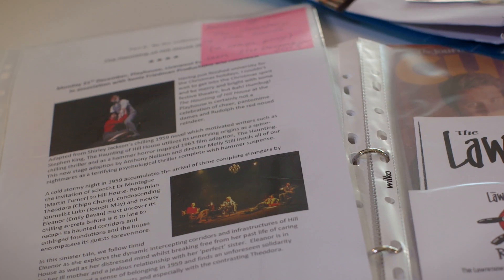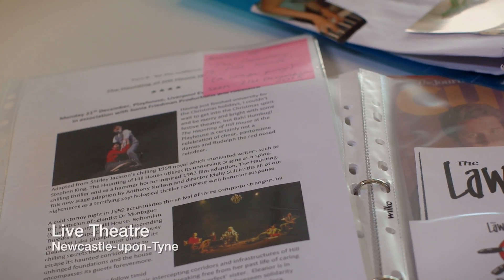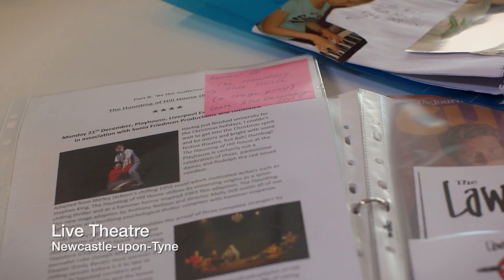Short Two North East Arts Award Peer Mentoring Programme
The Arts Award Peer Mentoring programme took place in 2015-16. The programme aimed to help organisations across the North East embed Arts Award in their programmes. This film is an except from a longer film that captures conversations between mentors and mentees around Arts Award helping to deepen understanding of Arts Award. If you are new to Arts Award it may help support the development of your delivery. The film does not replace adviser training and any project should always be planned with a toolkit and the Arts Award

Advisers from The Northern Gallery for Contemporary Art Sunderland, Sunderland Music Hub, Washington Arts Centre, Norther Print Newcastle, Woodhorn Museum and Northumberland Archives , Live Theatre Newcastle, Northumberland National Park and Arc Stockton were partnered with more experienced Arts Award Advisers to have conversations about their offer for children and young people and how Arts Award could fit.

Mentors Ree Collins, David Wilkinson, Susan Cairns and Helen Ferguson helped participants see how what their organisations existing offer fits with the Arts Award framework.

The programme was led by The Learning and Participation Team at The Customs House, South Shields as part of their role as strategic leads for Arts Award working on behalf of Culture Bridge North East.